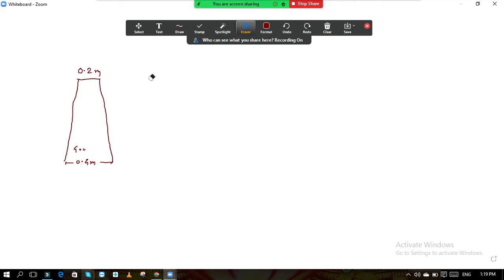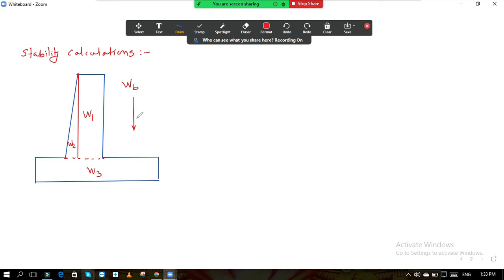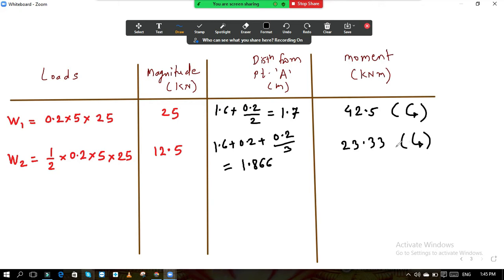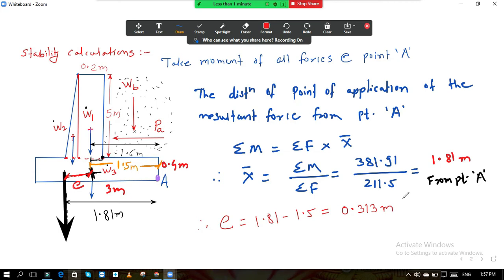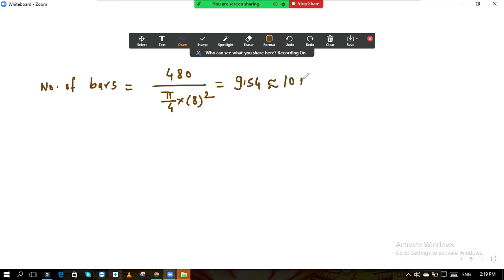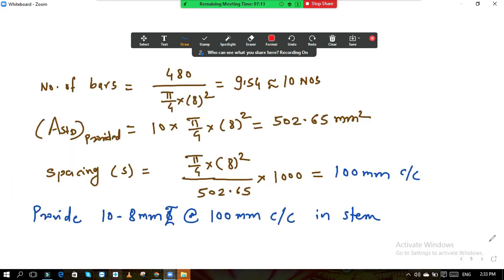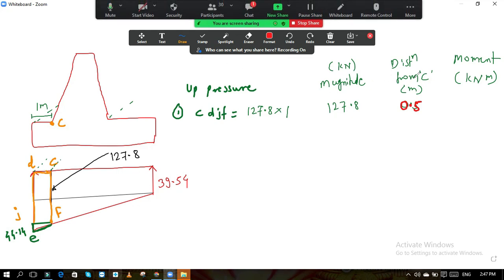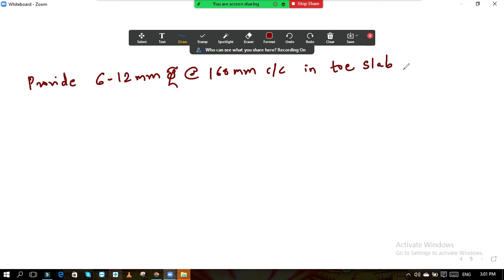Lecture-25 Retaining Walls